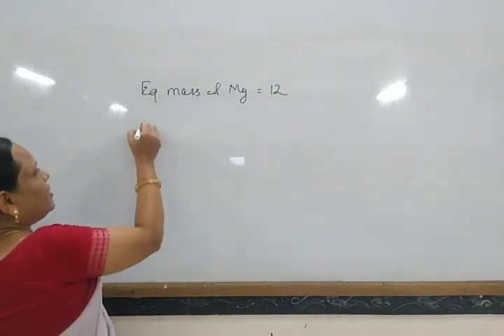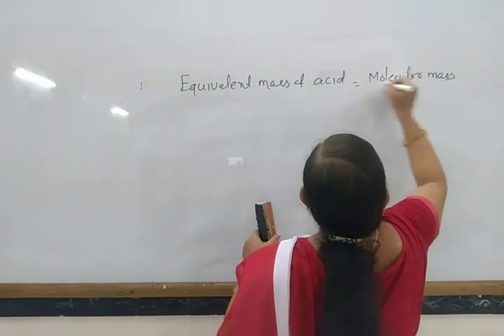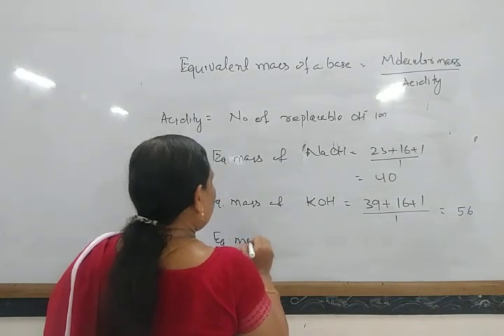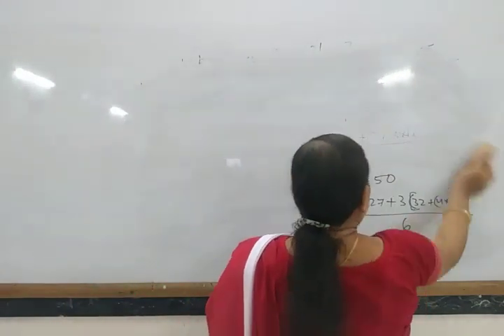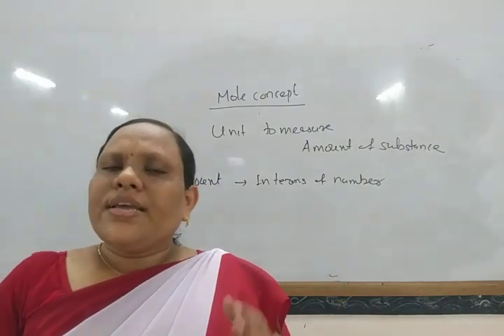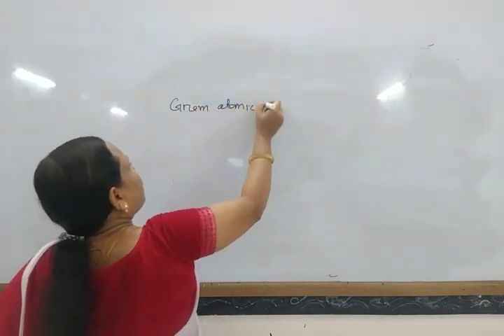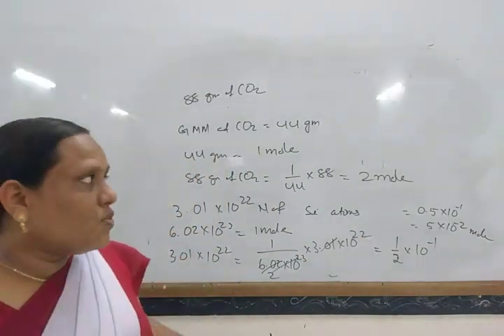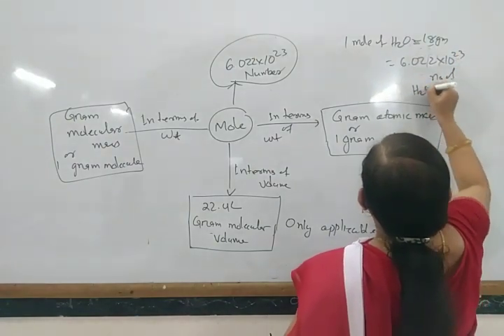Basic concepts of chemistry class 3